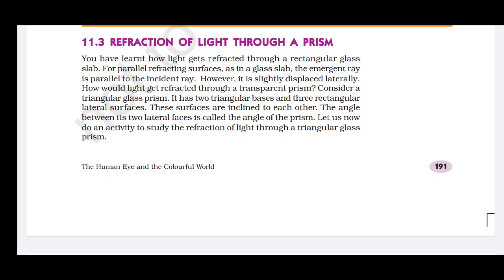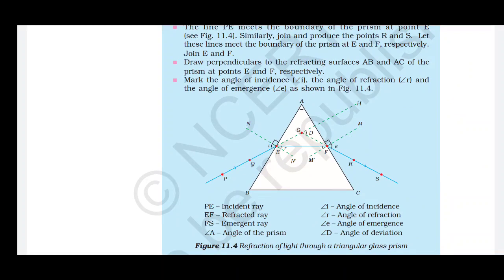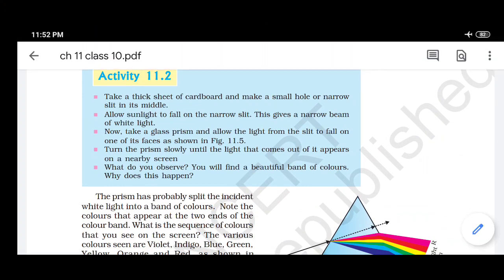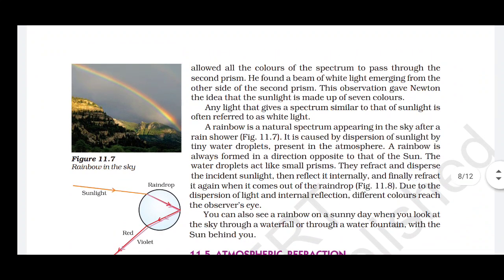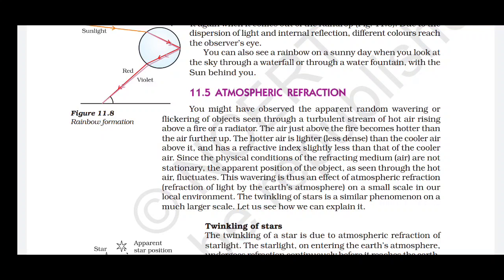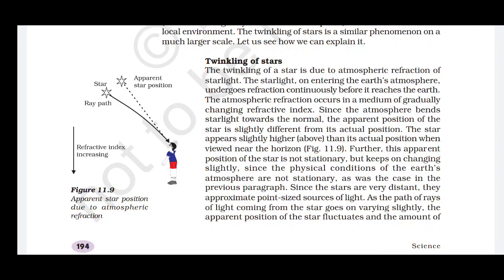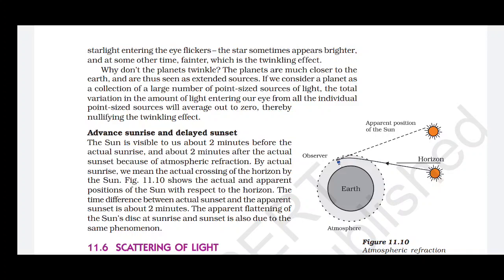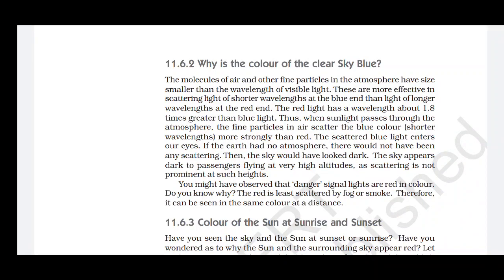STD-10 |CH- 11| THE HUMAN EYE AND THE COLOURFUL WORLD| THE SOUTH INTERNATIONAL SCHOOL